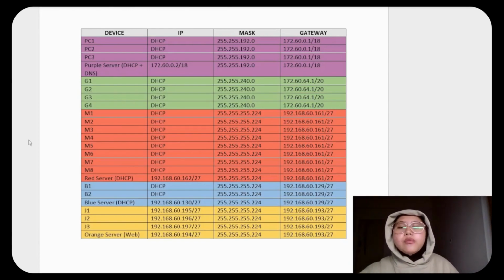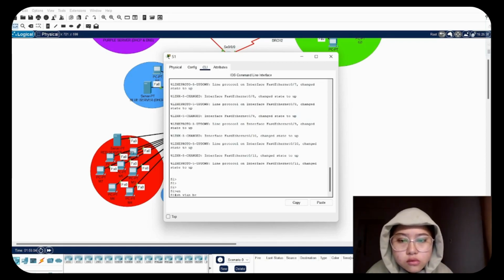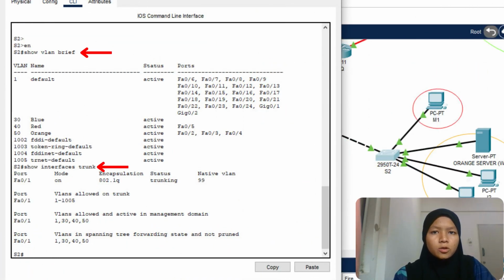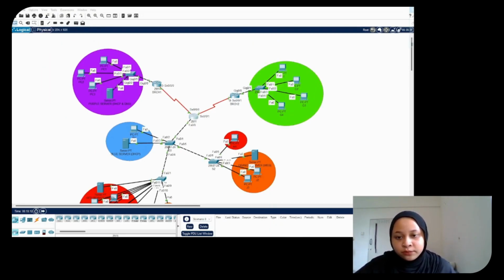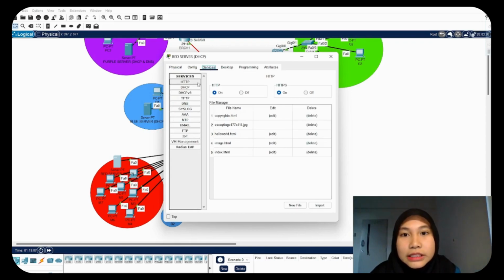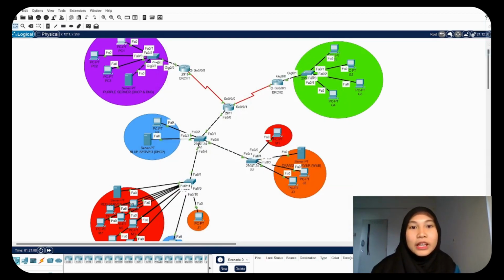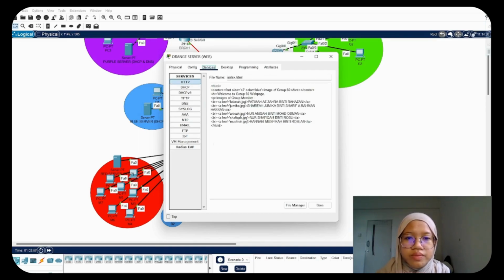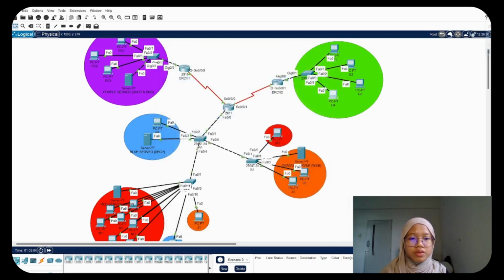BITS 2343 : COMPUTER NETWORK | MINI PROJECT | GROUP 60